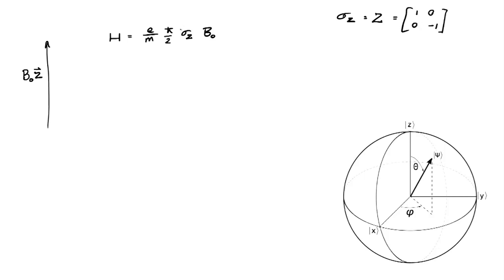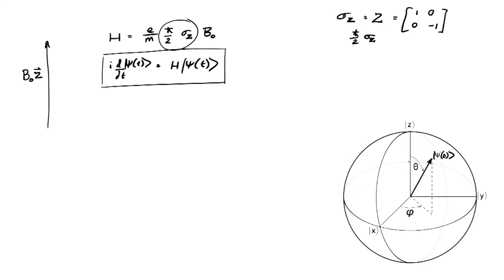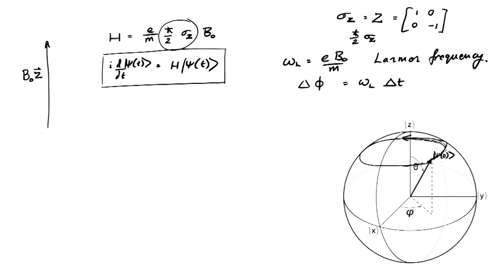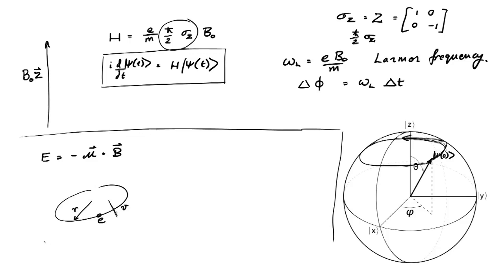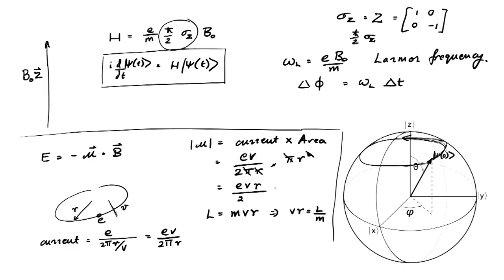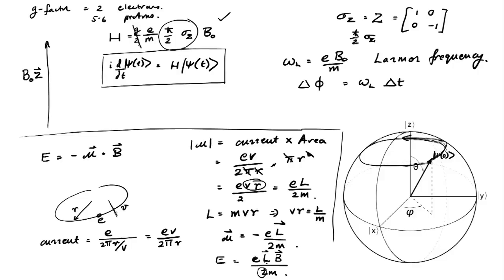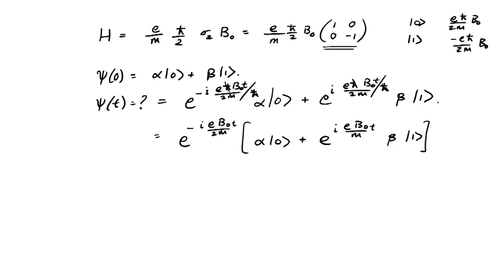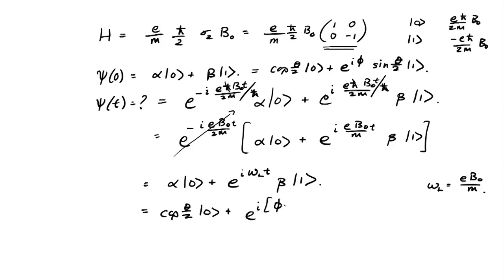Lecture 16 1 LARMOR PRECESSION